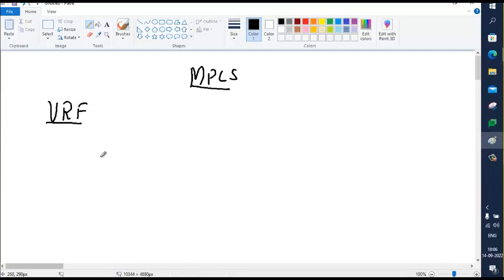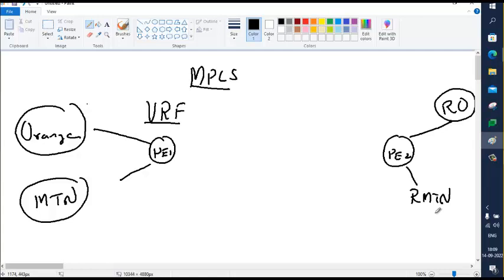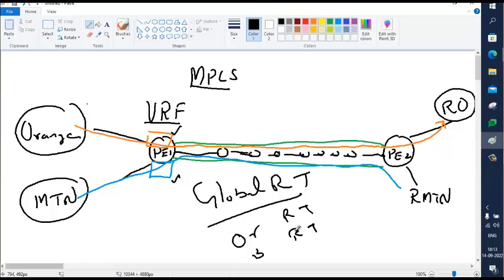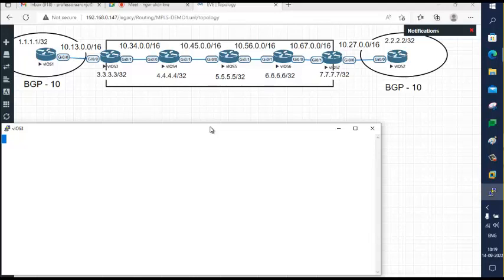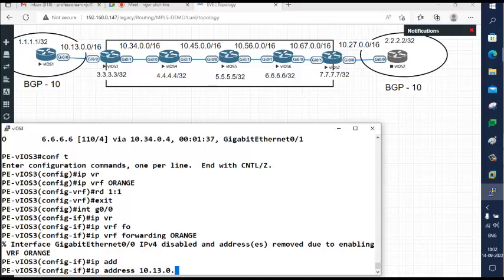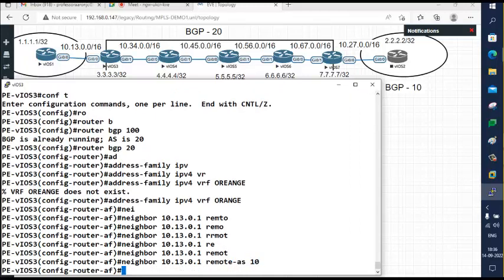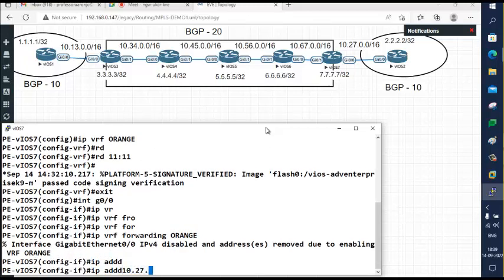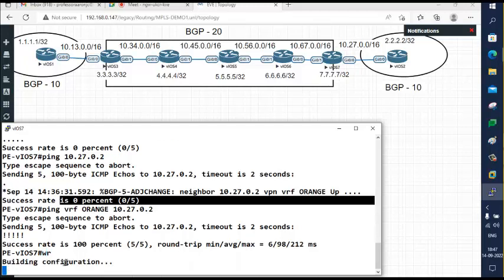MPLS Part 6 A DEMO 4